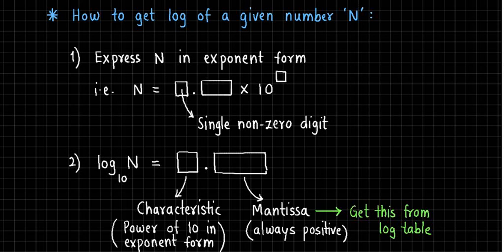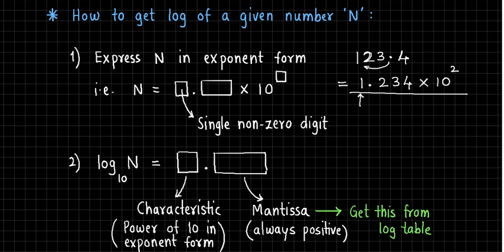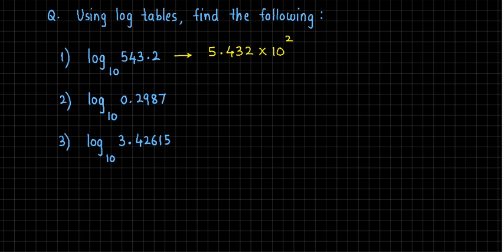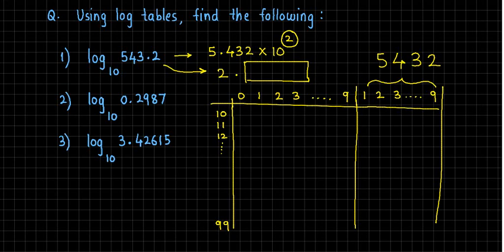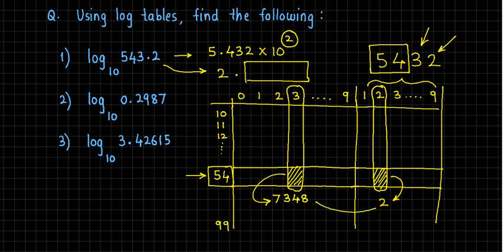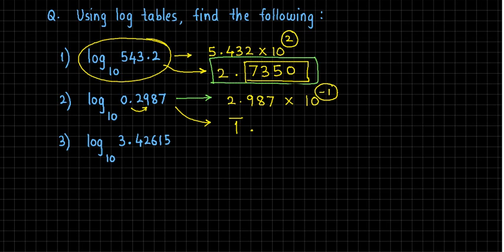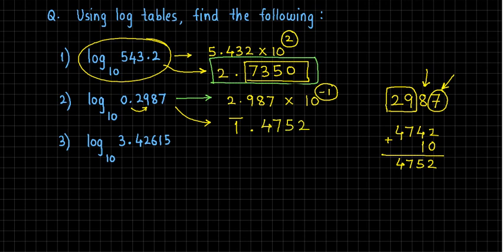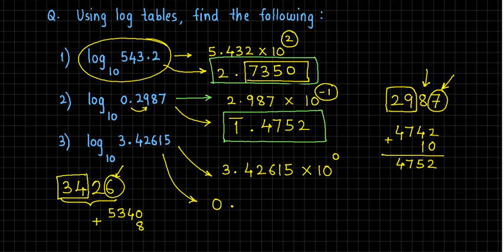Logarithms 07 To find Log using Log Table | SBM sir